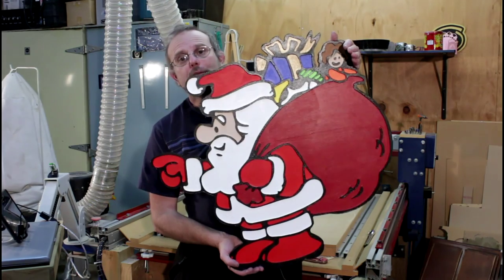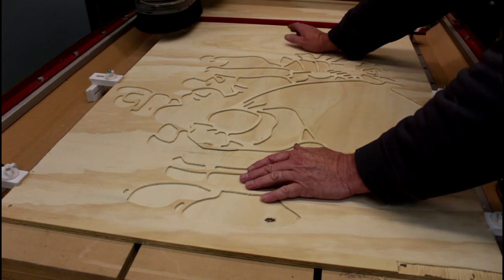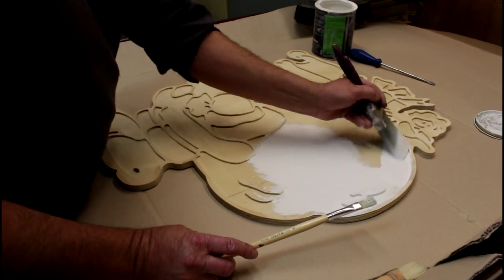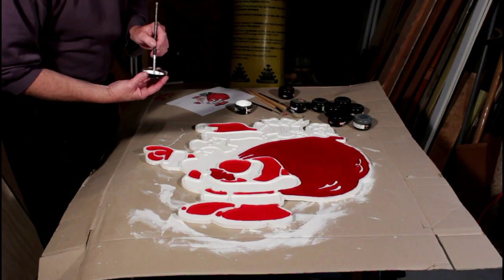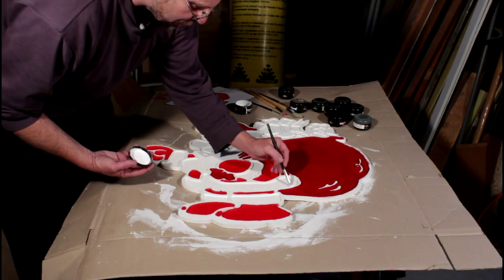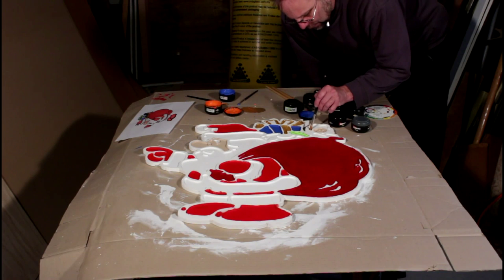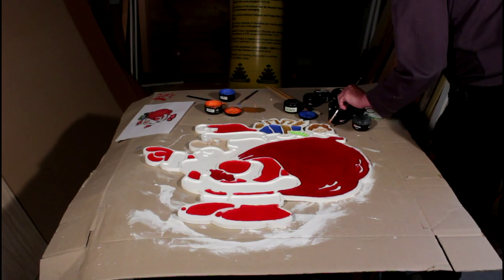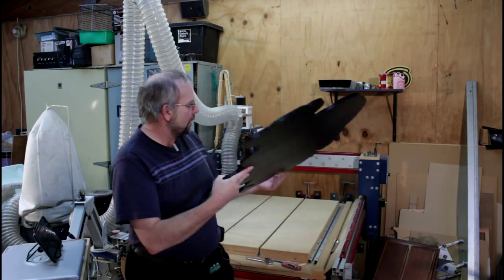Christmas YardArt - CNCnutz Episode 70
Make your own piece of Christmas YardArt and get in the mood for Christmas.